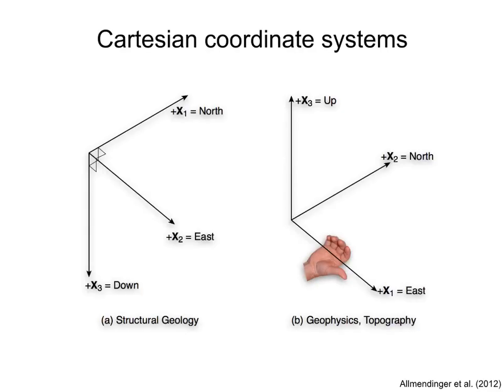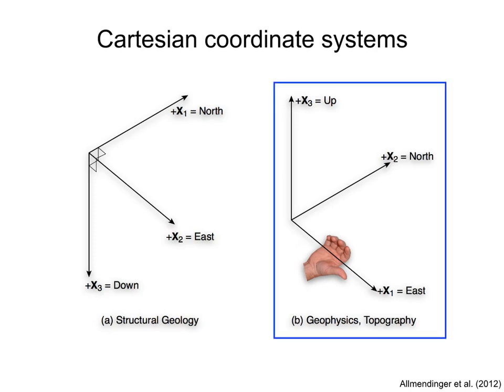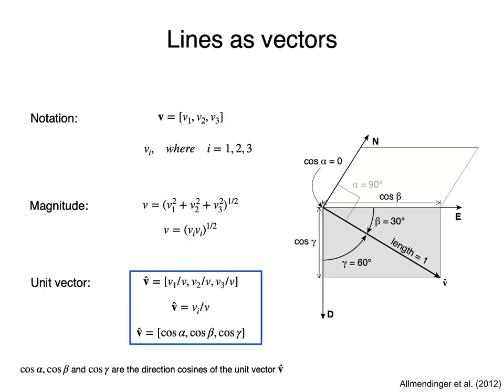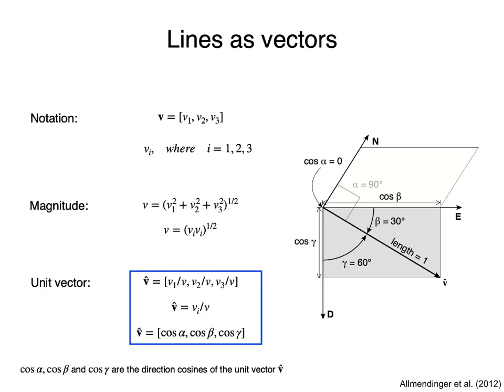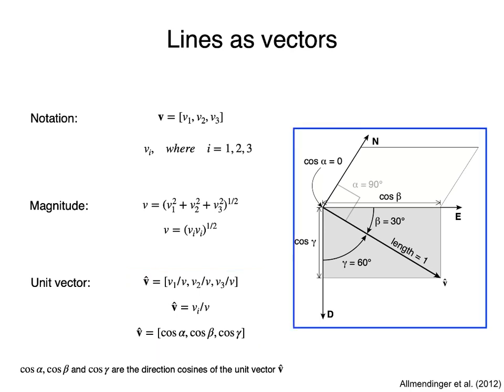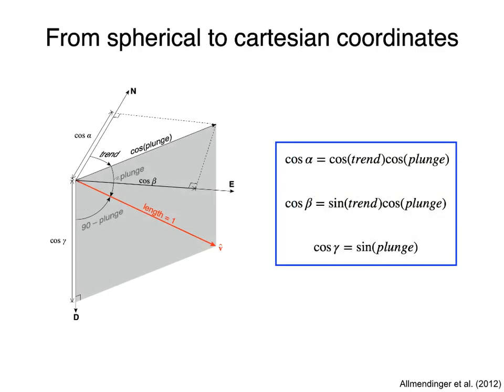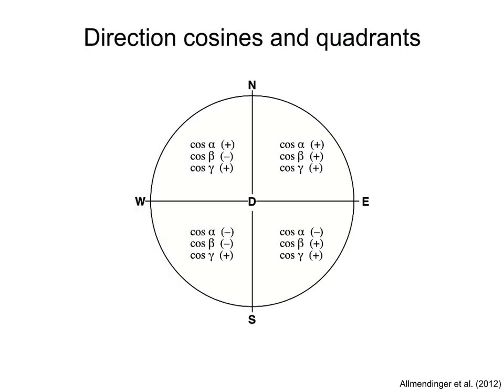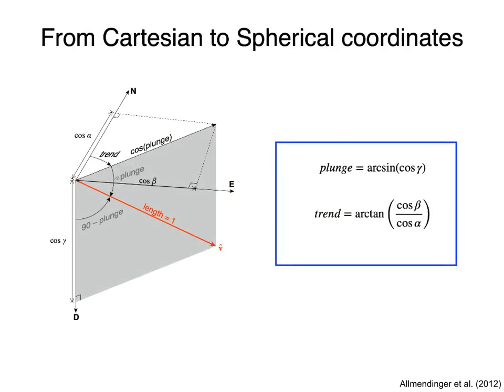Lecture 3: Lines as vectors